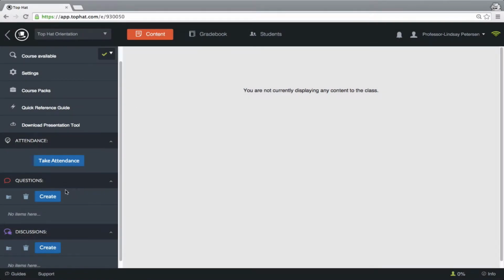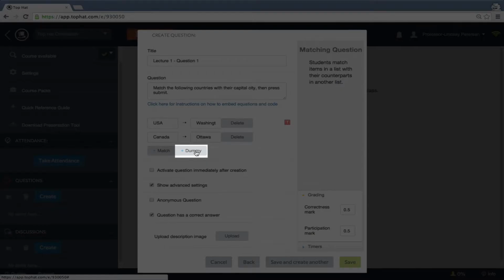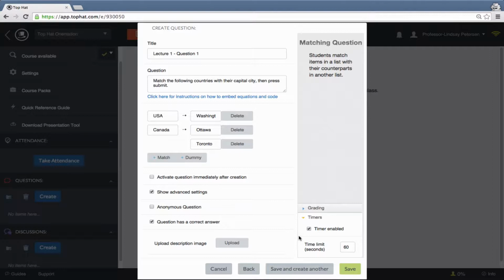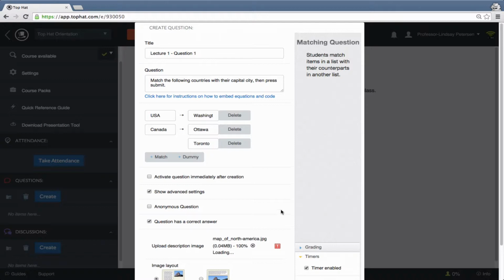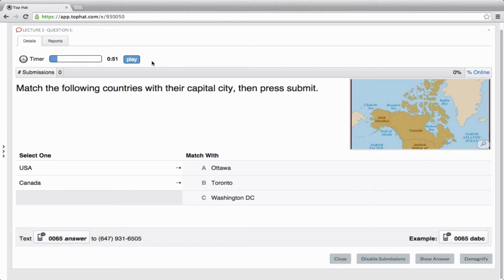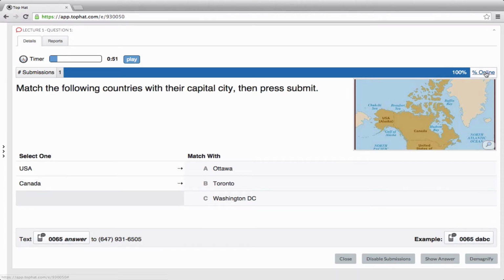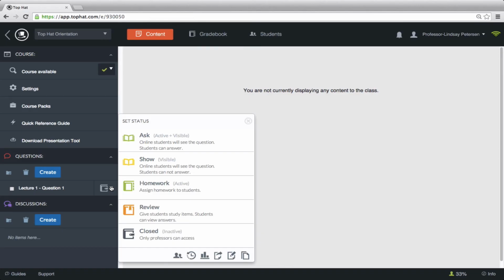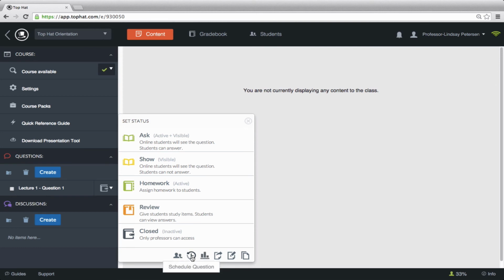Top Hat - Creating a Matching Question